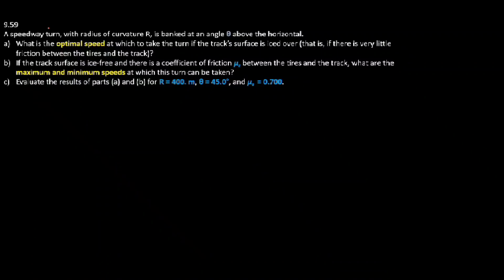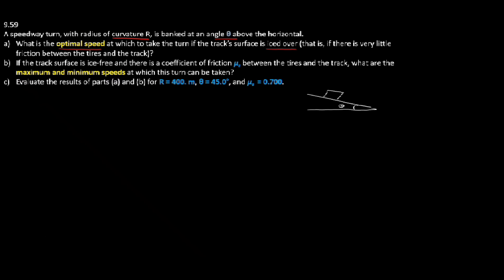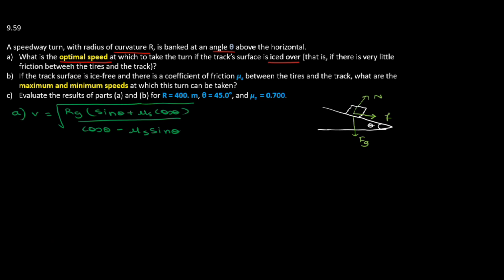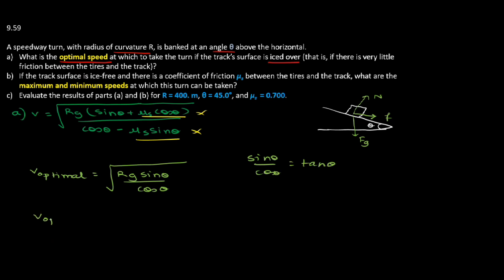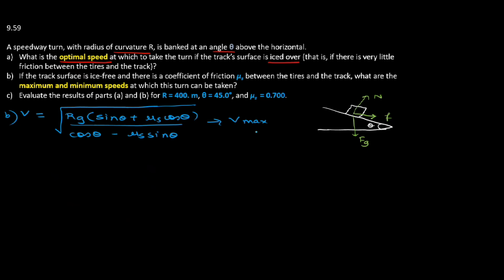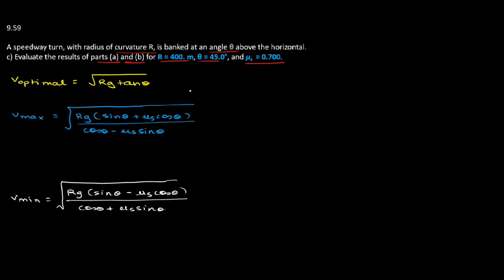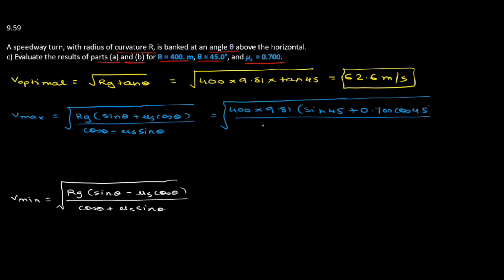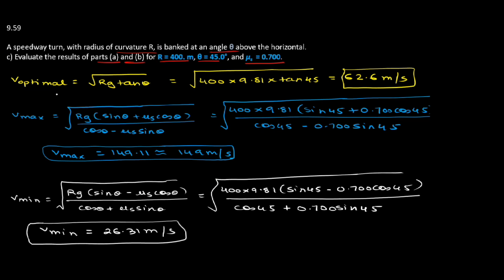Grade 11: (Q 19) 9.59: Velocity along a banked curve.